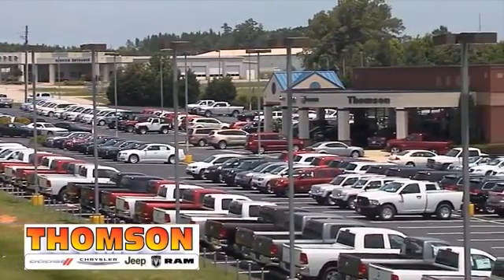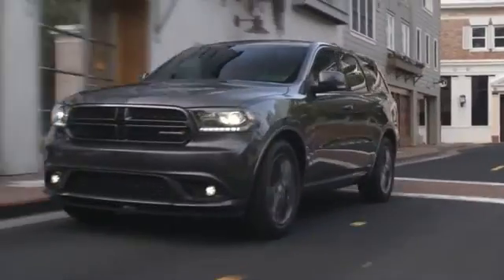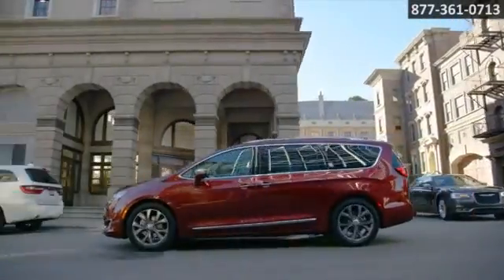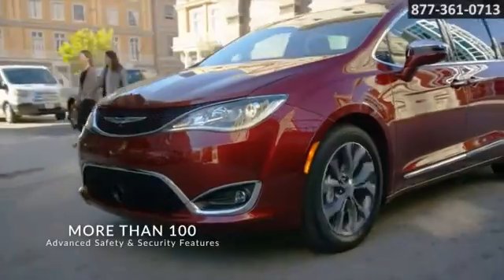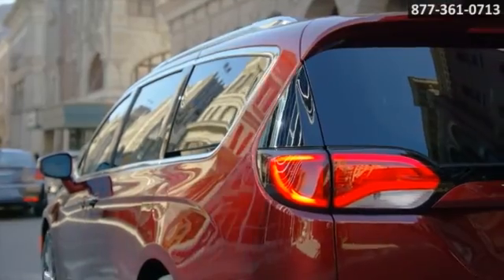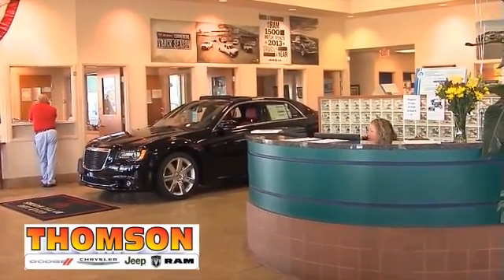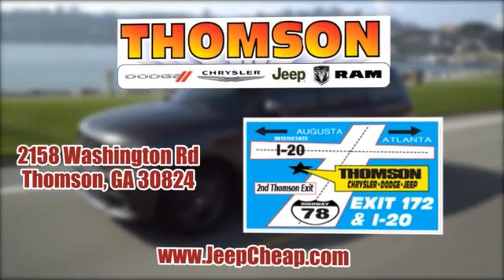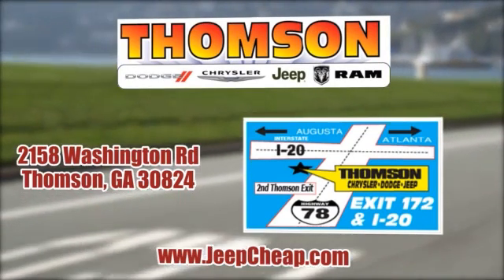New 2017 Chrysler Pacifica Safety Augusta Evans GA 30824 Thomson Chrysler Dodge Jeep RAM Augusta GA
Thomson Chrysler Dodge Jeep Feature Video
2158 Washington Rd
Augusta GA Evans Aiken SC GA, 30824